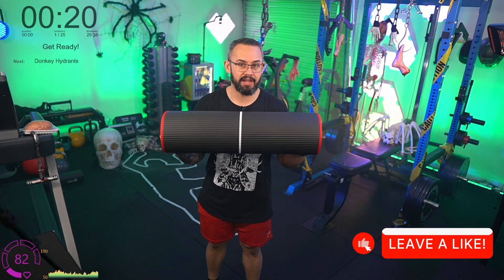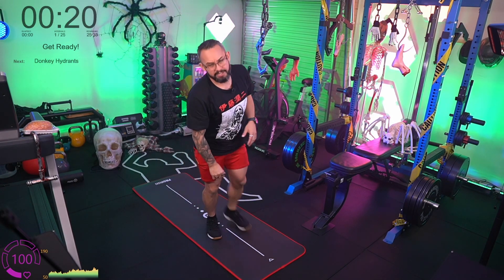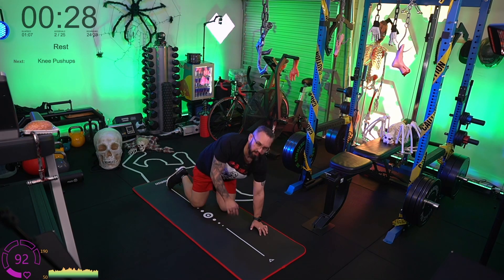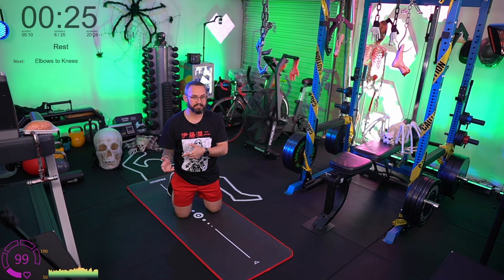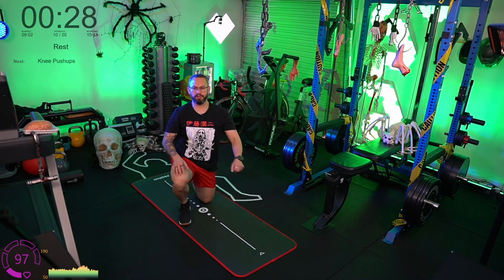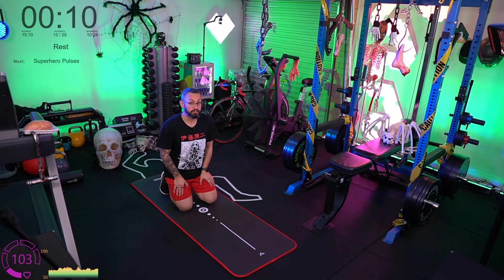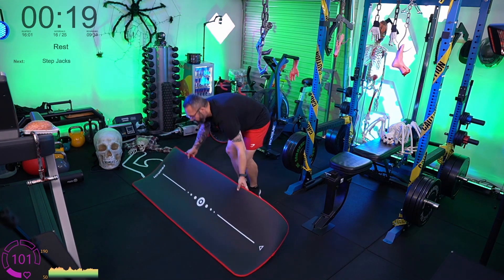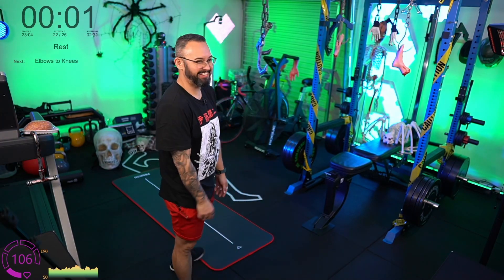Bodyweight Beginner Home Workout #8 | Total Body No Equipment | Fit For Purpose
25 minute Fit For Purpose full-body workout suitable for all fitness levels! Beginners will love this as a great foundation to begin their fitness journeys, and advanced viewers will love this as a warmup to their more intense workouts.

Chapters:
00:00 Demonstrations of exercises (Donkey hydrant, Knee pushups, Squats, Plank, Bird dogs, Elbows to knees, Superhero pulses, Step jacks)
06:25 The workout routine

No equipment necessary, can be completed in the comfort of your own home.
You can catch my daily bodyweight workouts and follow along live on Twitch, or follow me on other social platforms below:
Exercise is not without its risks and this or any other exercise program many result in injury. As with any exercise program, if at any point during your workout you begin to feel faint, dizzy or have physical discomfort, you should stop immediately and consult a medical professional. You are performing any exercises at your own risk, and before commencing any workout regime or program it is in your best interests to have been given the OK by a medical doctor.